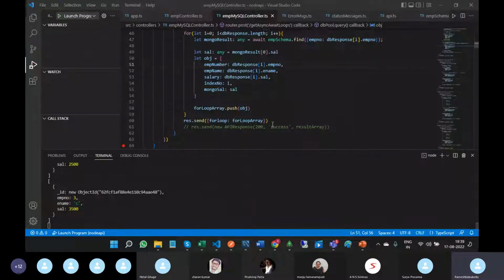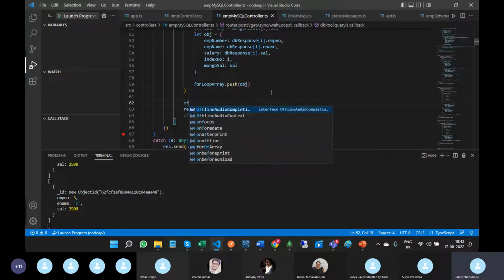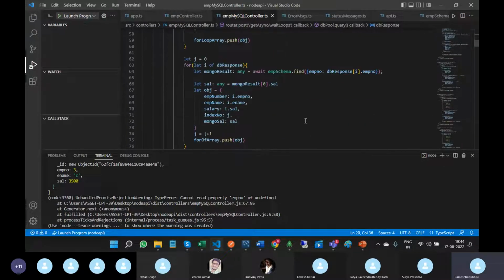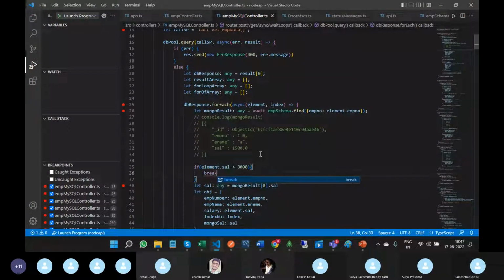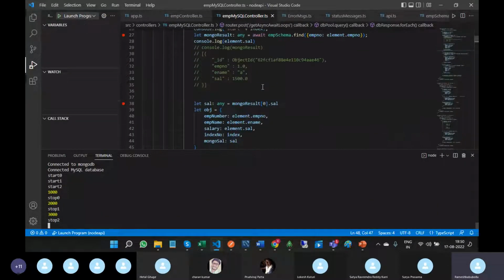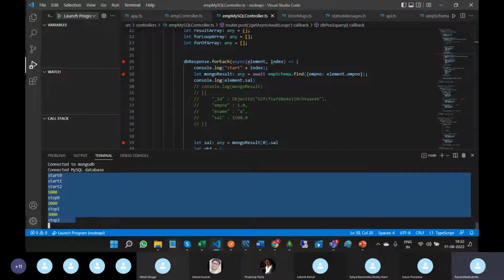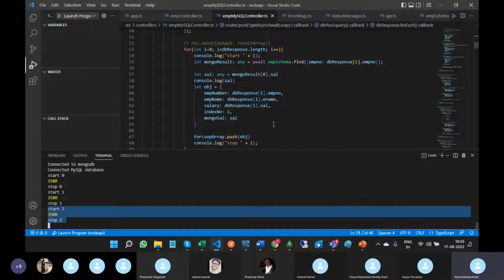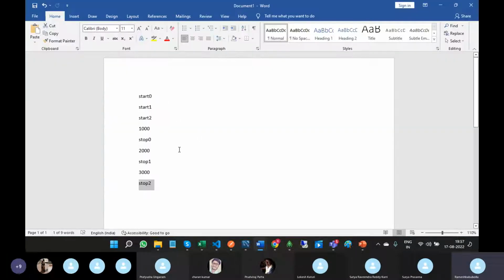Part 32 Async, Await usage in For and For Of in Node API